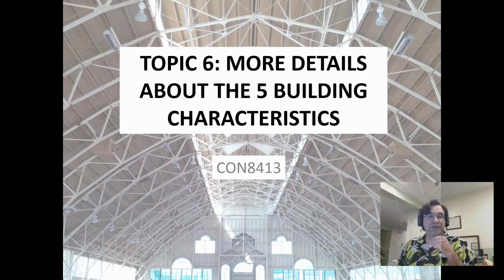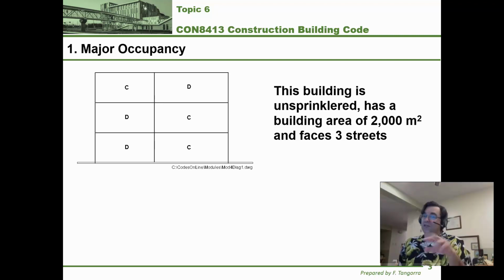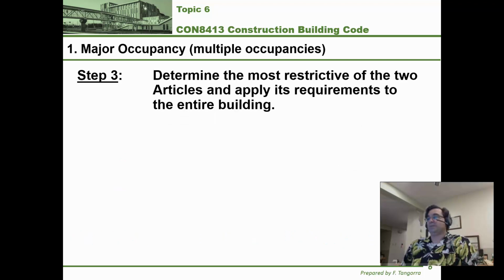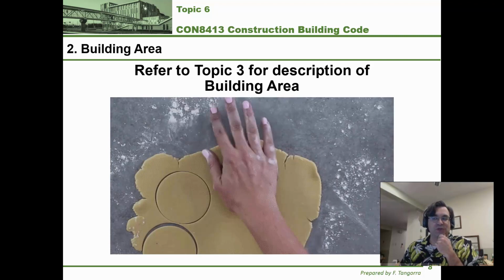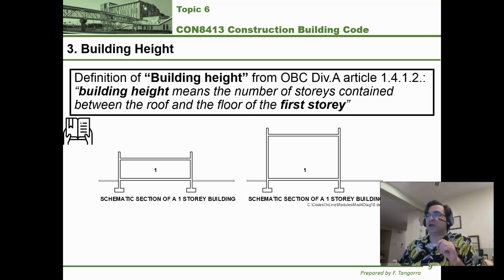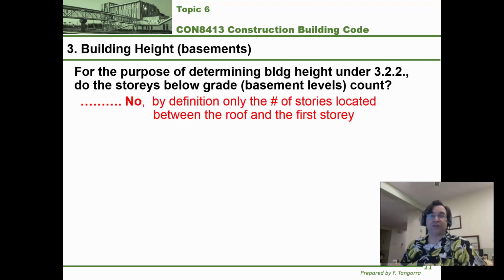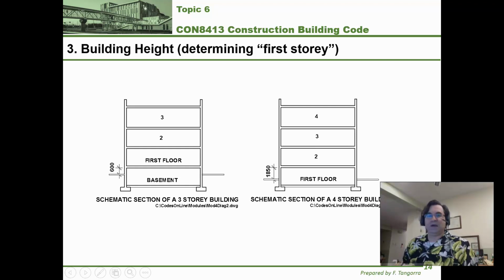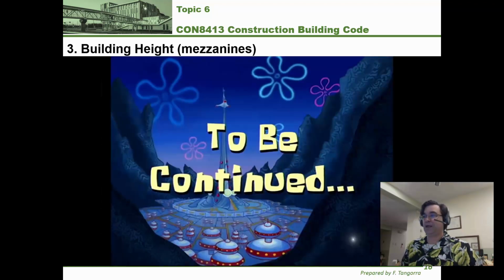CON8413: TOPIC 6 part 1 (MORE DETAILS ABOUT THE 5 BUILDING CHARACTERISTICS)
Please be sure to download the course notes and the homework associated with this topic (TOPIC 6)